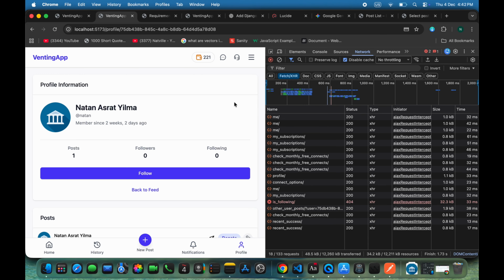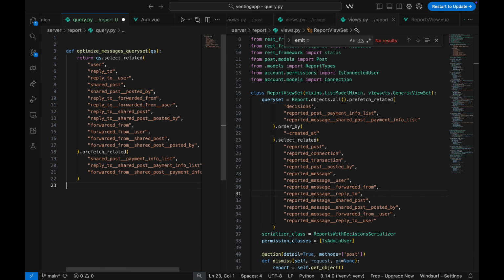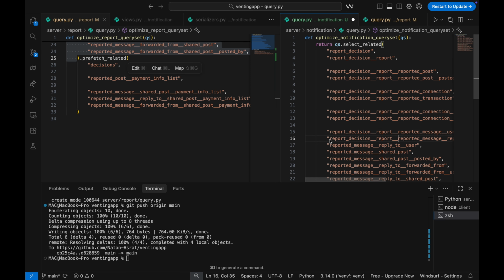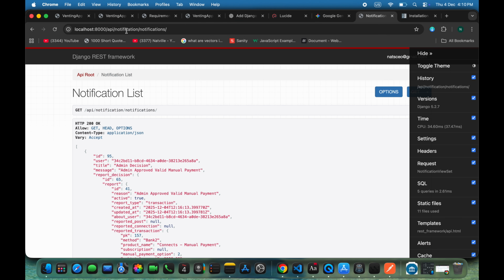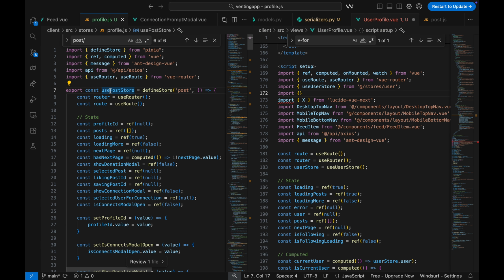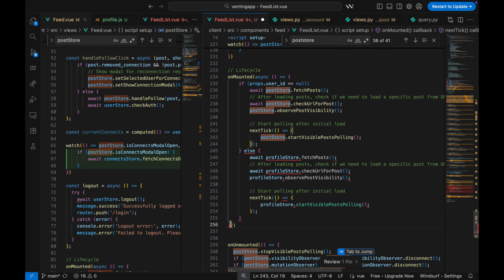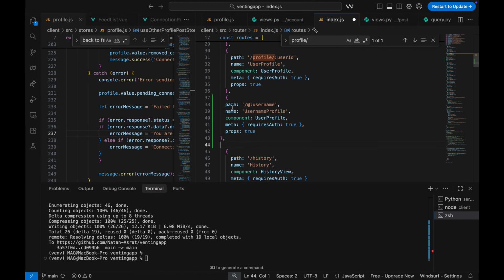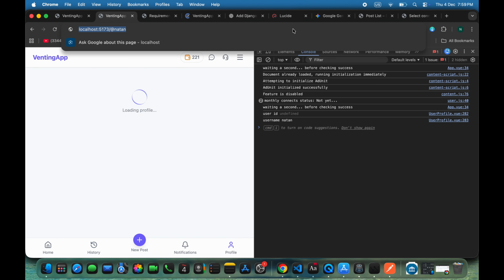Visiting Profiles in Venting App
I added a feature that lets people visit profiles by username, so users can build a reputation on Venting App and share their profile links.